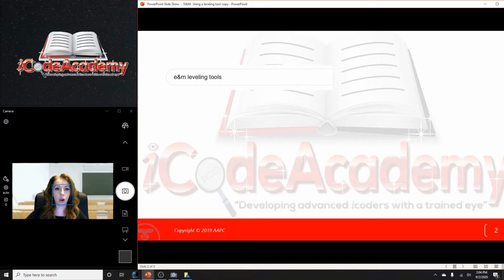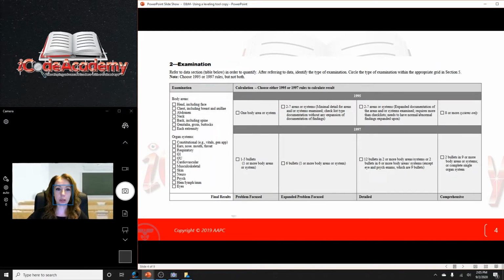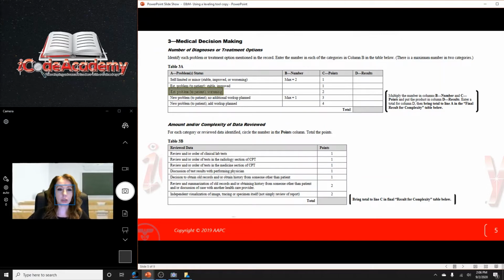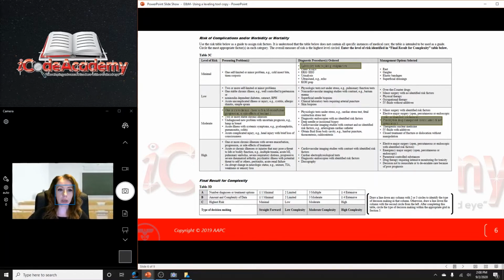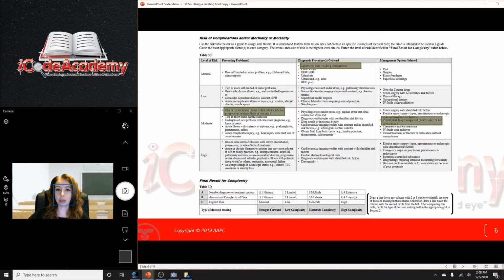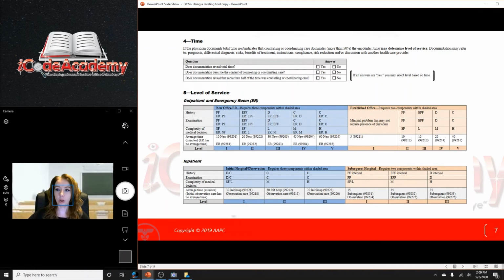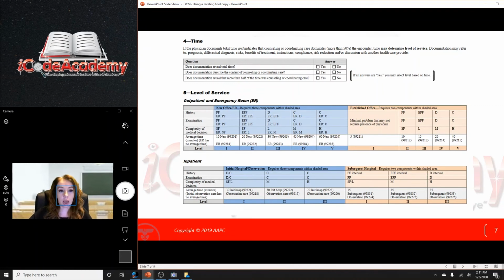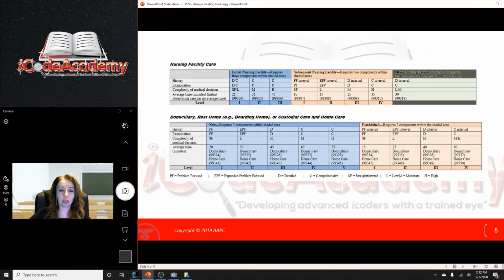iCode Academy || Evaluation & Management Leveling Tool